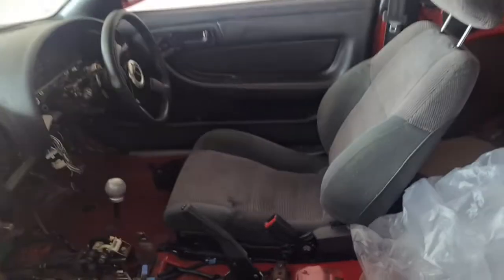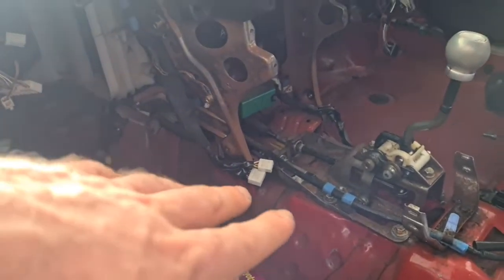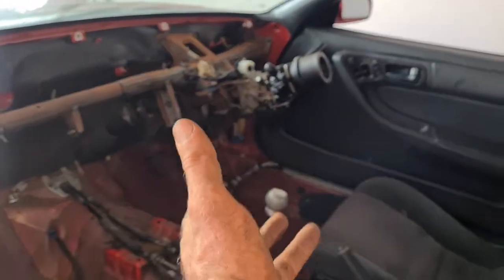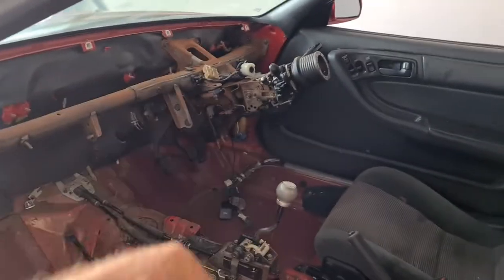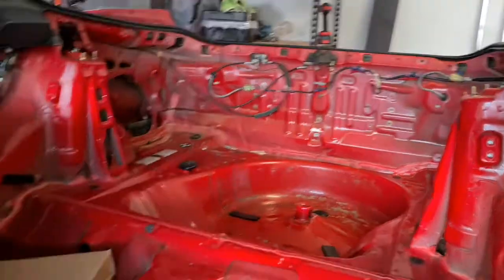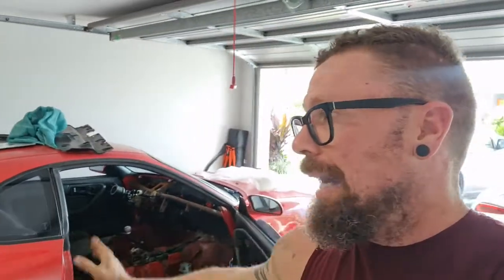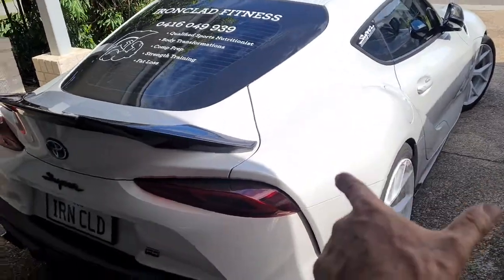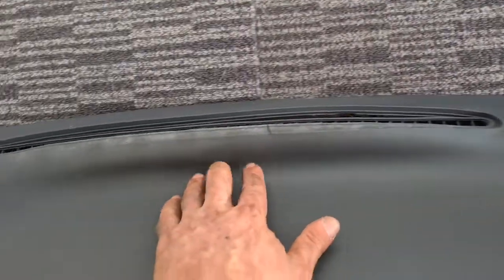How to build a race car, Weight reduction - Building the fastest turbo celica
In this episode of How to Build a Race Car I look at weight reduction for my turbo celica. I remove over 10kg of unnecessary wiring from behind the dash including the heater matrix.

Now to repair the dash and build a custom loom!

Starting weight 1200kg
Current Weight unknown
Goal Weight 1000kg

Massive thanks again for being here!